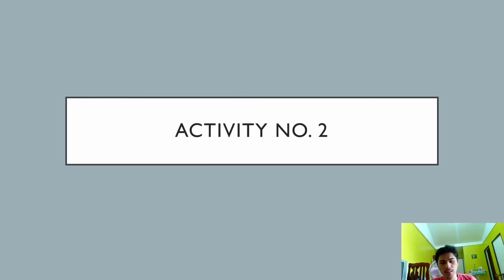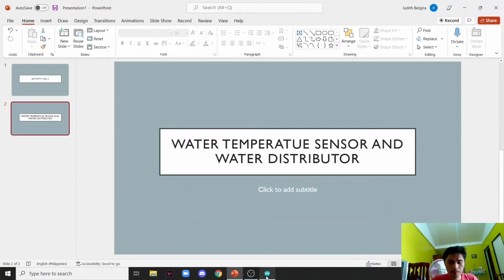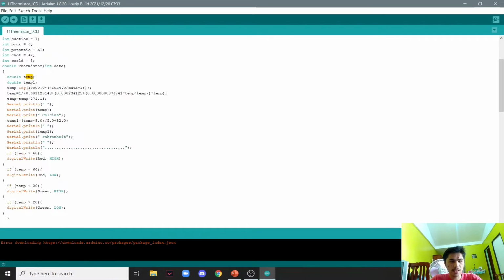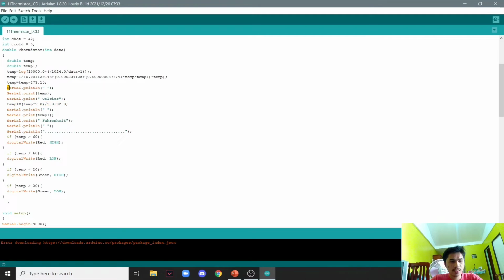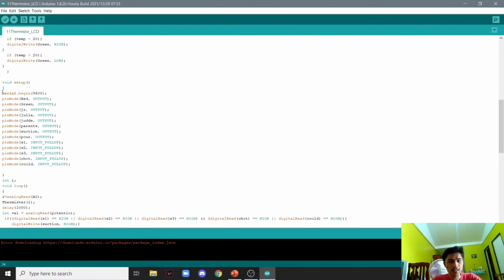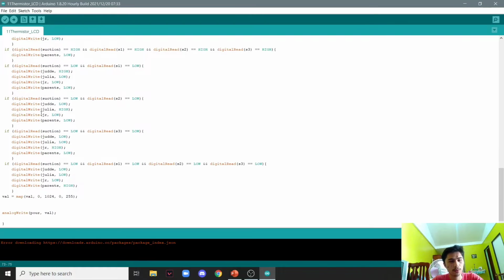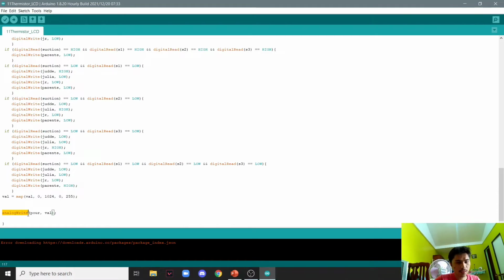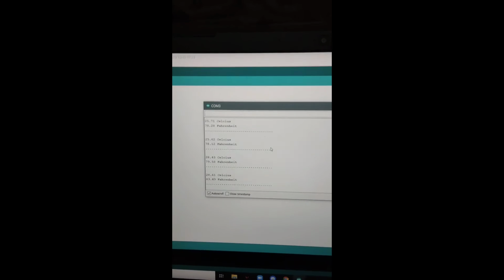Hands on Activity No. 6